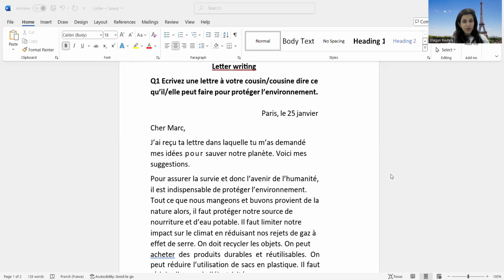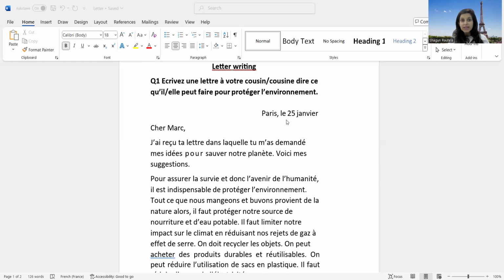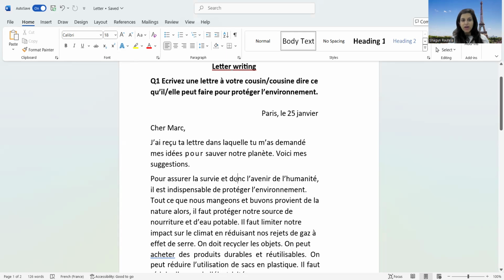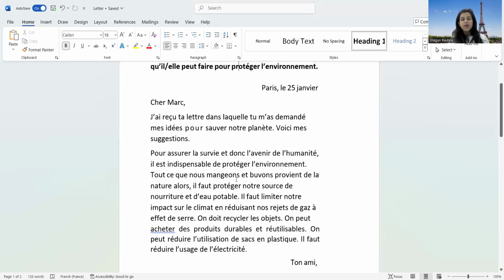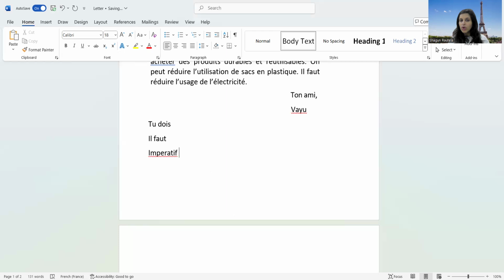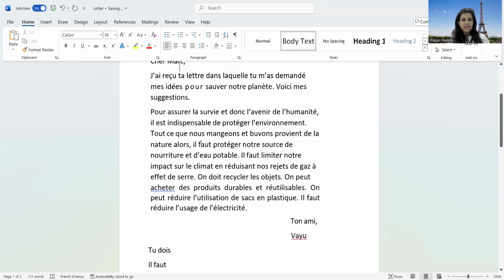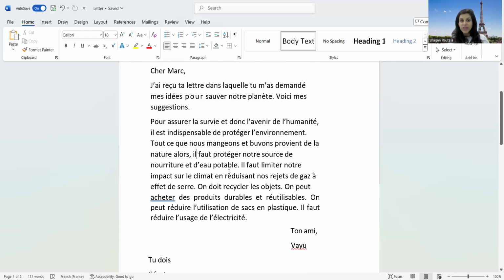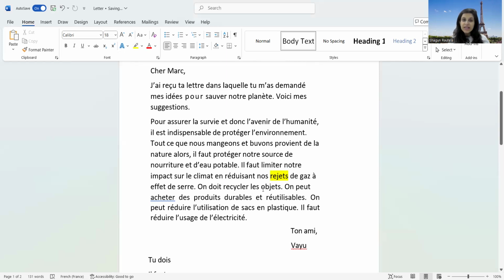Letter writing | Proteger l'environnement | Class X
📘 Class 10 Students – Want to Score 90+ in French?
Grab my Step-by-Step Paid Grammar eBook designed to help you ace your exam with confidence.
✅ Proven strategies
✅ Chapter-wise guidance

In this video you will learn about how to write a letter about protecting the environment in French. Keep practicing and complete the last paragraph in your notebook and comments below.